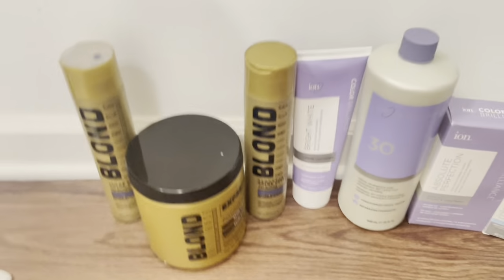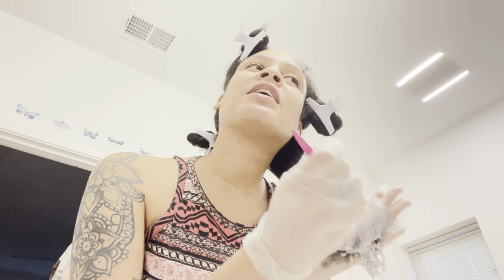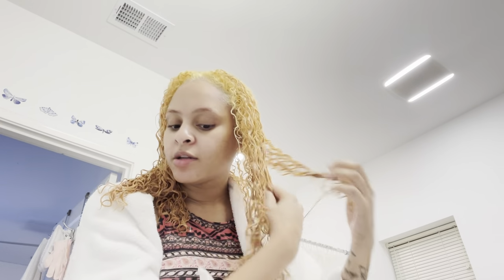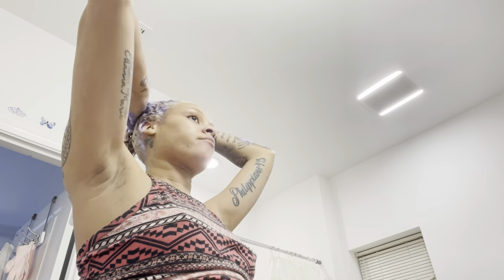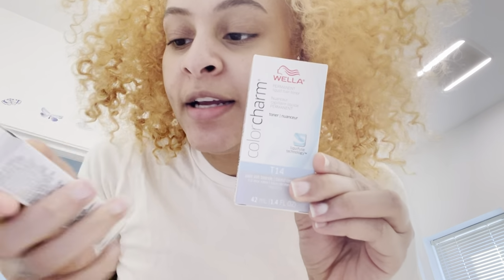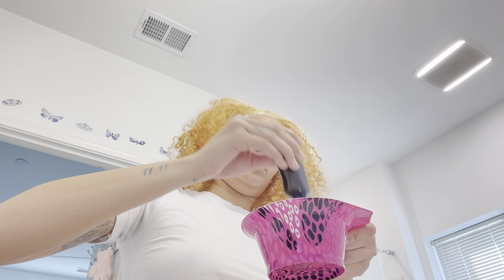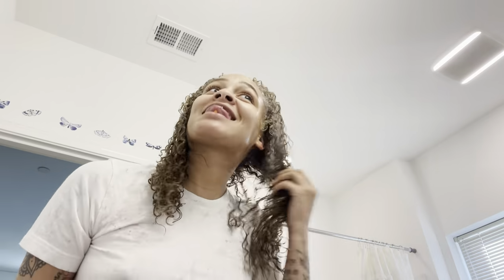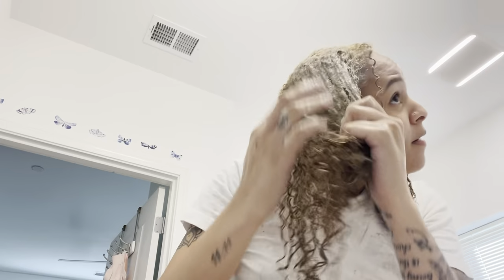From Jet Black To Blonde Fast AT HOME 2023 (Without Damage)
I N S T A G R A M: @deedeebeville
T W I T T E R: @deedeebeville
S N A P C H A T: @deedeebeville
T I K T O K: @deedeemichelleyt
C A S H A P P: $deedeemichelle

FAQ:
N A M E: Da’Nell
A G E: 27
S I G N: Libra (October 17th)
L O C A T I O N: Chicago
E T H N I C I T Y: Puerto Rican, Black & White